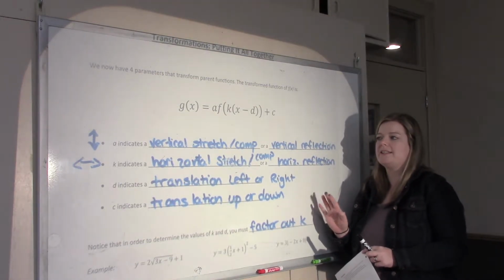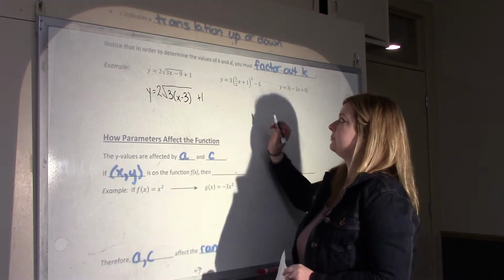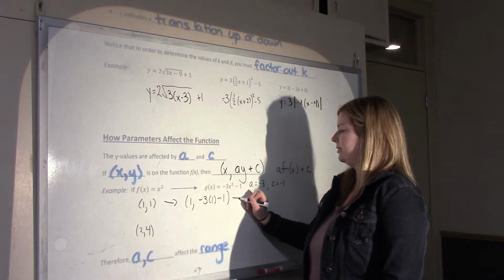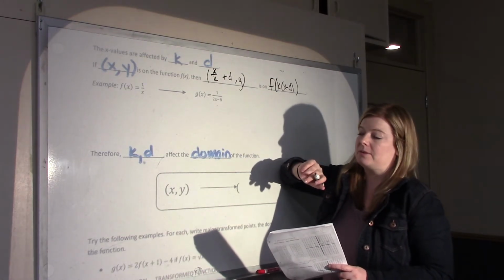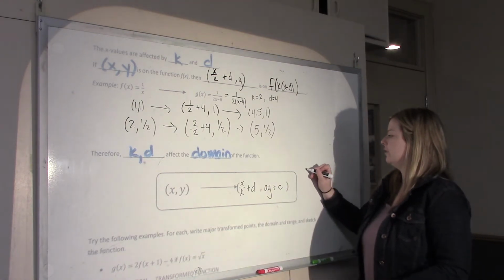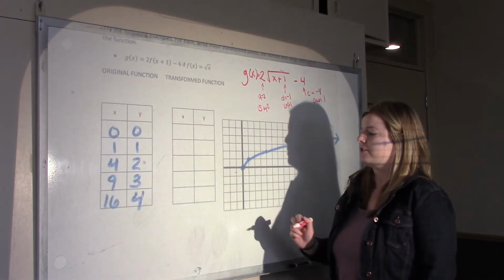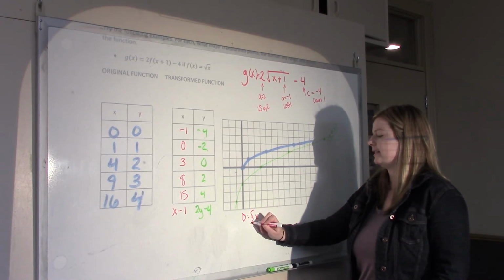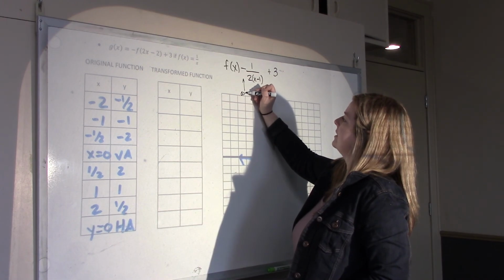Transformations Putting It All Together I